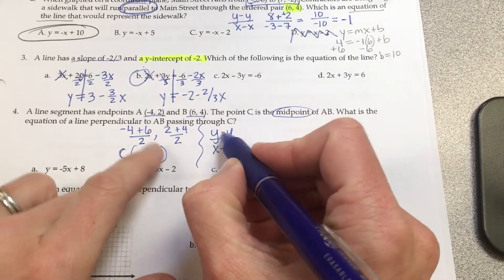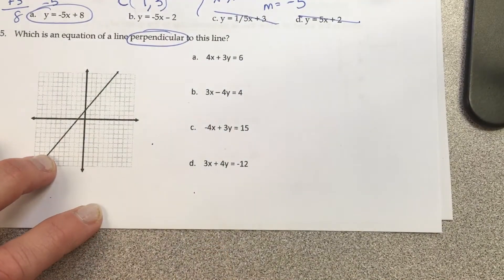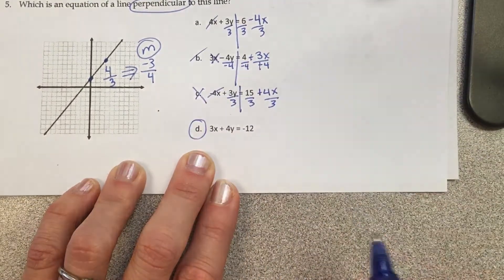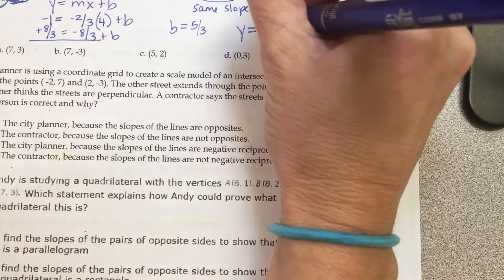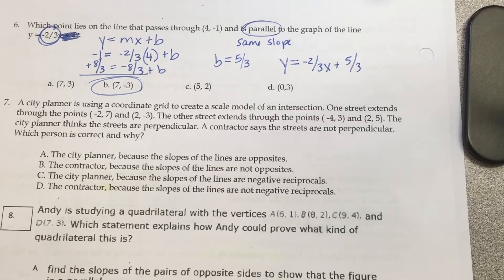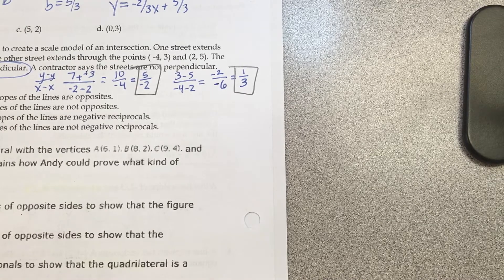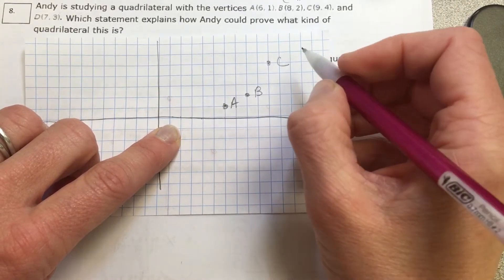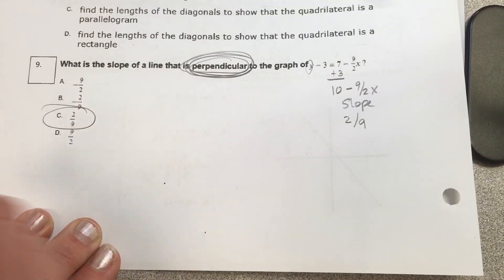Parallel/Perp review part 2